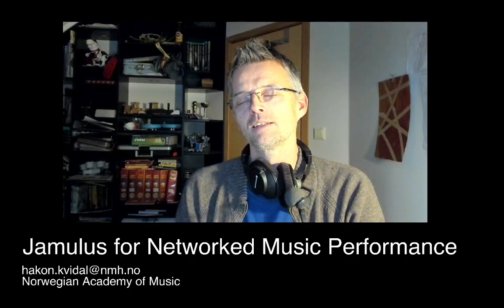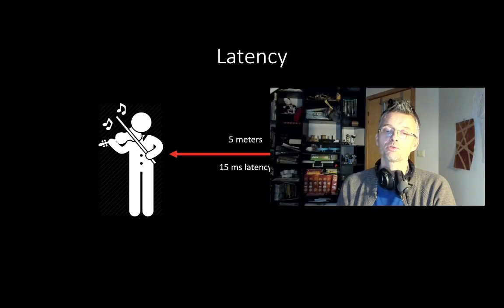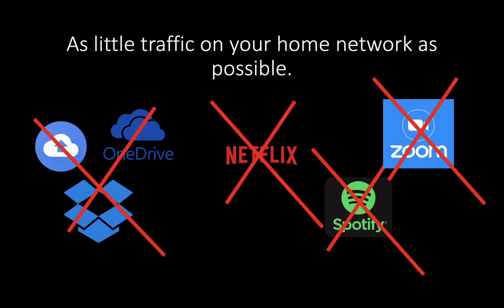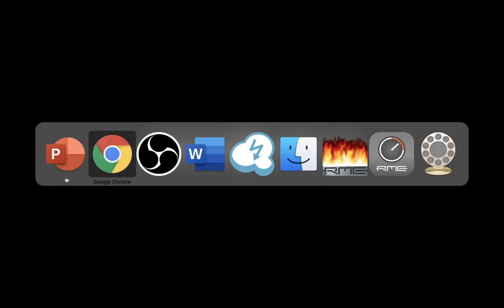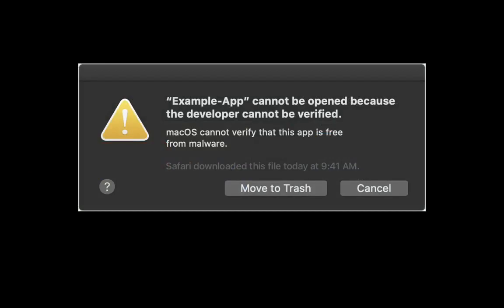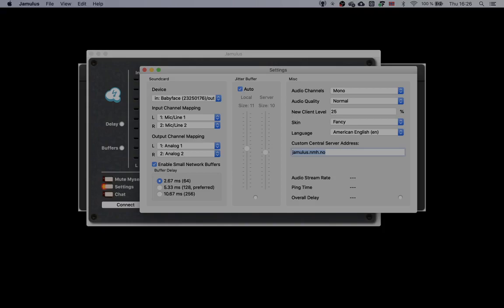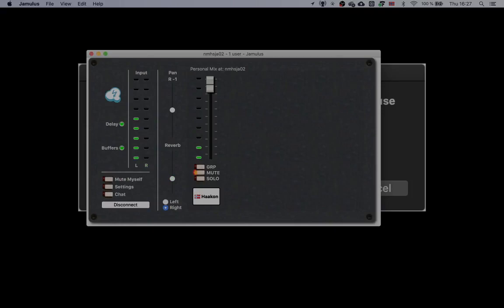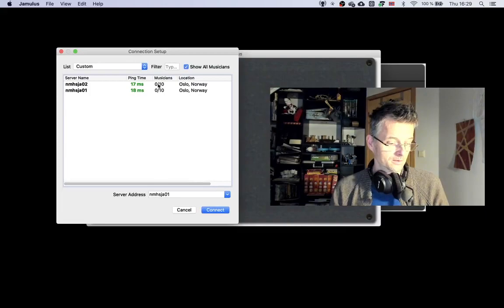Jamulus for Networked Music Performance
How to setup Jamulus for networked music performance by Haakon Kvidal, the Norwegian Academy of Music.